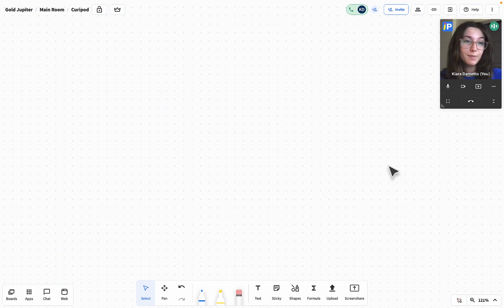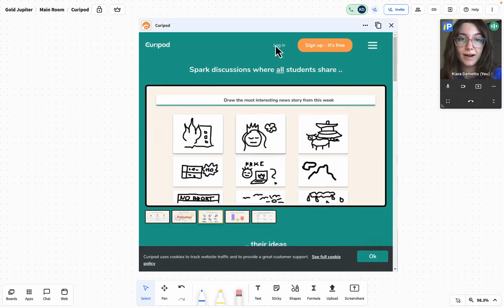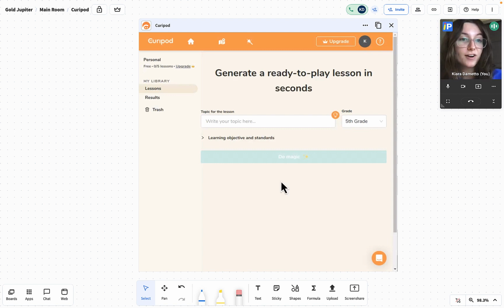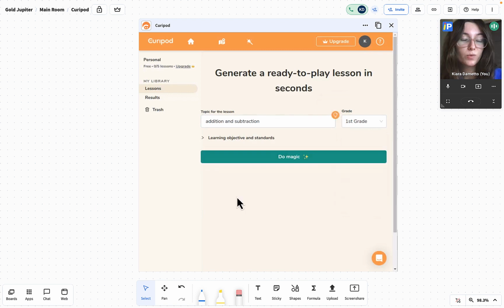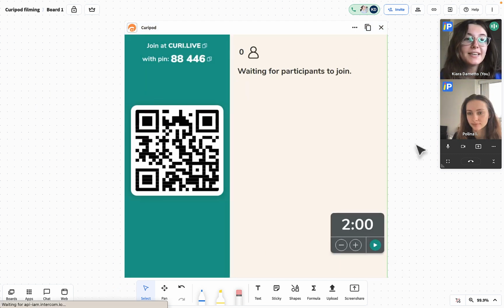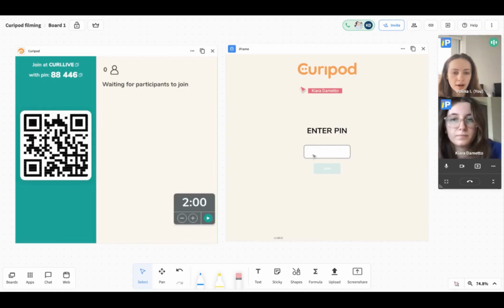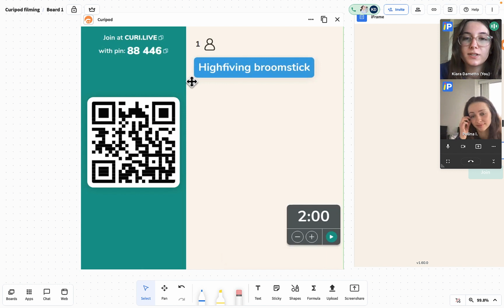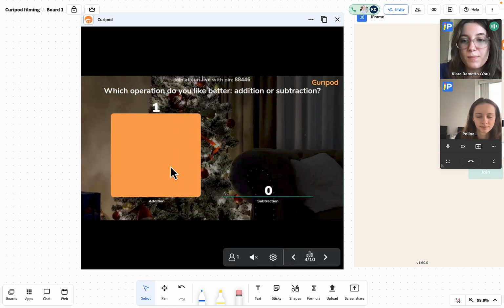How to use Curipod in Pencil Spaces | Pencil Spaces Tutorials